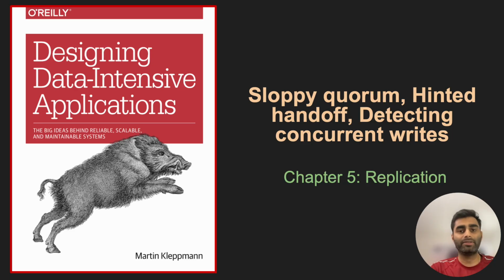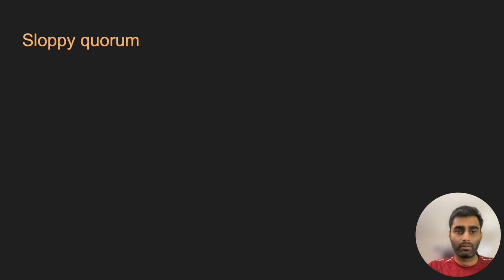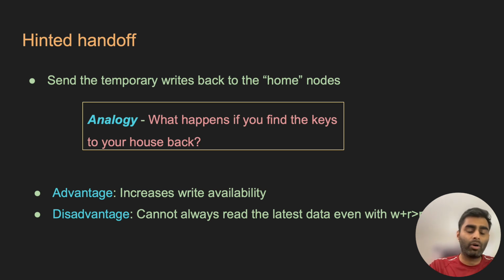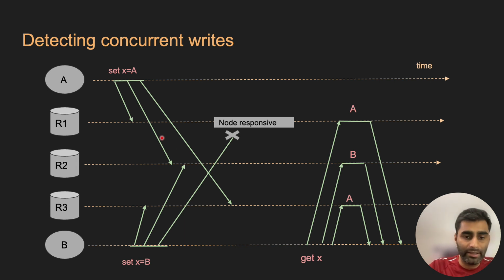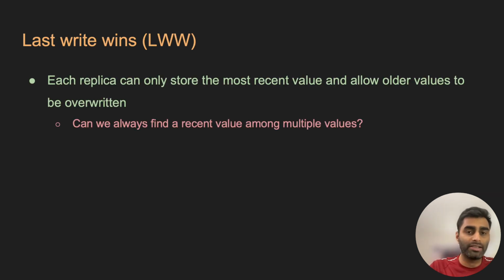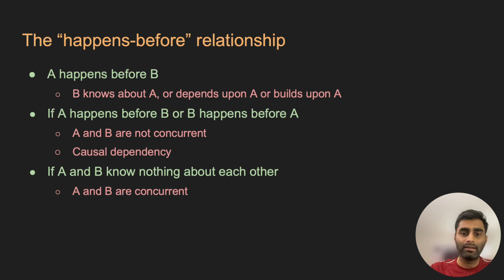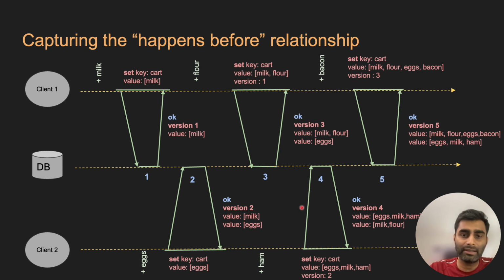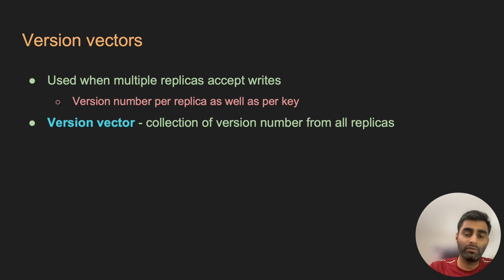Chapter 5.5 - Sloppy quorums, Hinted handoffs (Replication)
This video covers the following topics in Chapter 5(Replication)  of DDIA(Designing Data Intensive Applications) book.

0:00 Sloppy quorum
02:35 Hinted handoff
03:46 Multi datacenter operation
04:48 Detecting concurrent writes
07:02 Last write wins (LWW)
08:24 "Happens before" relationship in concurrency